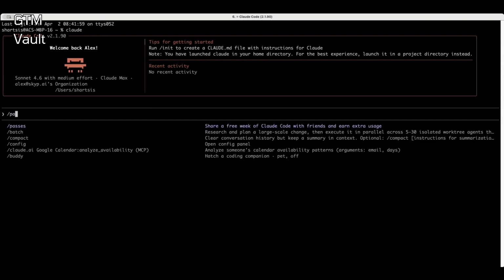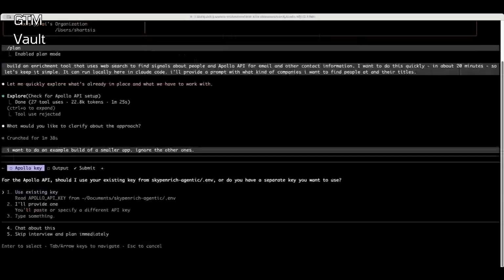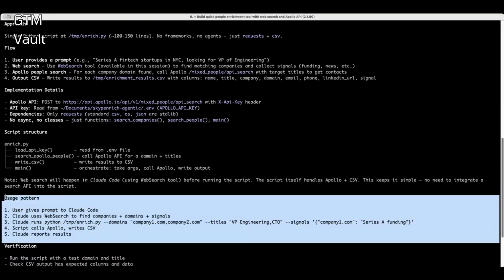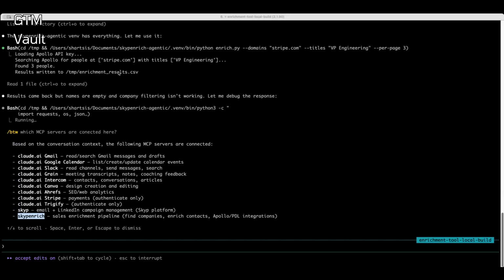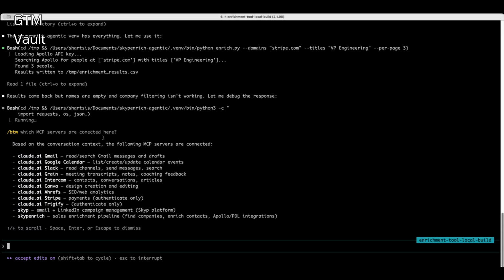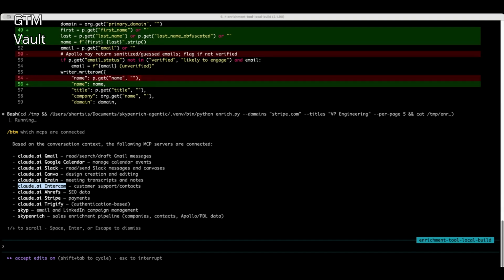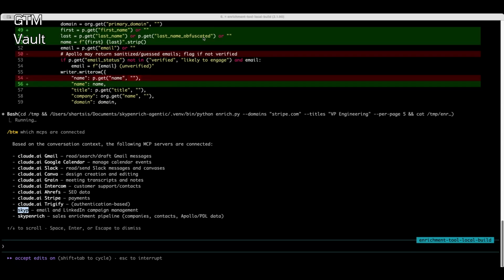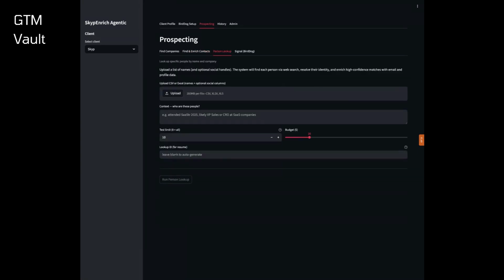Building an Enrichment Pipeline in Claude Code | Alexander Shartsis, Skyp | SMYS 2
Most outbound campaigns fail before the first email is sent. The list is wrong. The people match the ICP on paper but they are not in market. The enrichment layer produced demographics, not signal. In this episode of Show Me Your Stack, Alexander Shartsis (co-founder and CEO of Skyp) builds a lead enrichment tool live in Claude Code using plan mode and the Apollo API, then walks through the production system powering Skyp's managed outreach at roughly fifty cents per lead. We cover the full stack: twelve MCP connections (Gmail, Grain, Slack, Intercom, Stripe, Ahrefs, Trigify, Canva, Skyp), the cost tradeoff between MCPs and direct APIs, the supervisor agent pattern that self-corrects data quality in real time, and why most startups should use a vendor before hiring a GTM engineer to build custom.
Show Me Your Stack is a GTM Vault series where operators walk through the actual tools and workflows they use to run go-to-market. No theory. Just the stack.

Read this episode as a written playbook, with the stack and the full transcript, in the GTM Vault Library (free, no sign-in):

Timestamps:
(0:00) Intro: Alexander Shartsis and the Skyp Enrichment Stack
(0:43) Kicking Off the Build in Claude Code Plan Mode
(2:06) Why Enrichment: The Silent Killer Is the Wrong Leads
(5:00) Reading the Plan Before You Let Claude Run It
(7:50) Running Claude Code Inside Cursor With Parallel Agents
(9:16) Twelve MCPs: Gmail, Grain, Slack, Intercom, Stripe, Skyp
(11:28) MCPs vs Direct APIs: When Volume and Cost Matter
(20:42) The Finished Skyp Enrich Tool: Four Modes, Fifty Cents a Lead
(24:19) Supervisor Agents: How the Pipeline Judges Its Own Output
(27:13) Do You Need a GTM Engineer? Start With a Vendor